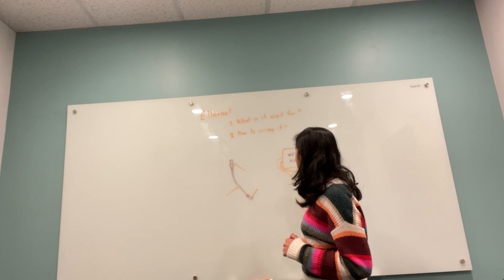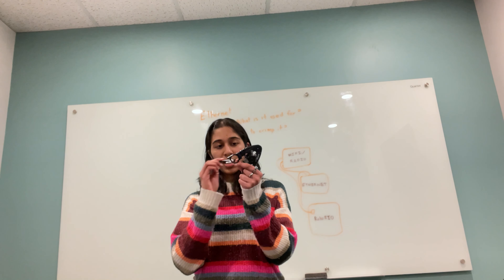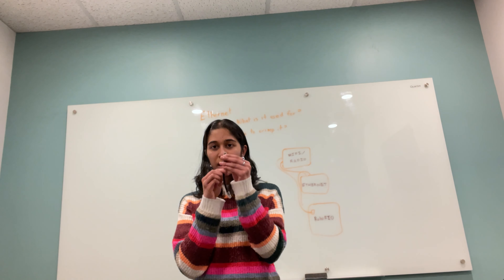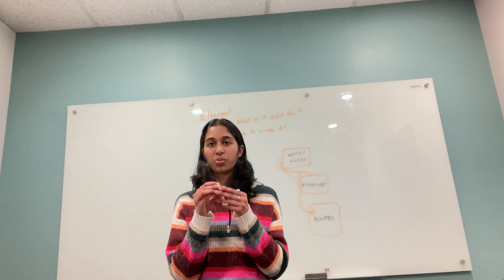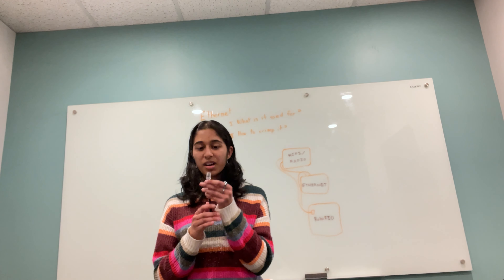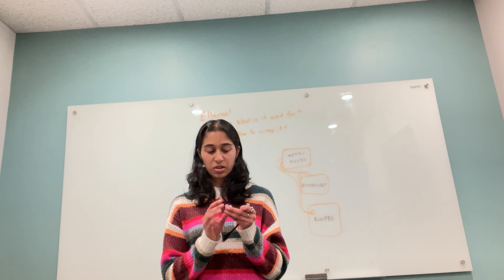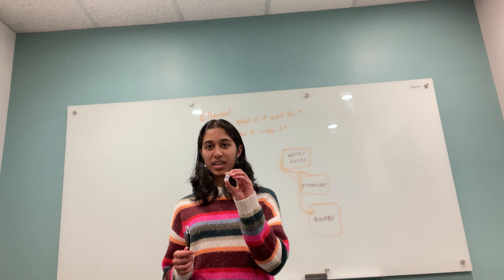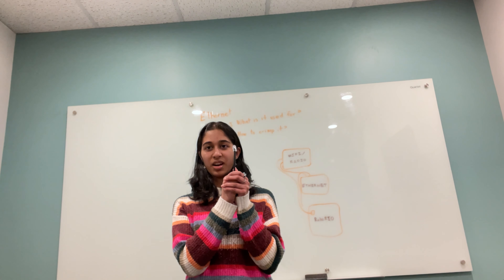Ethernet Cord Pt.2